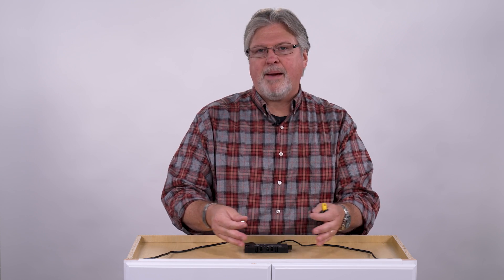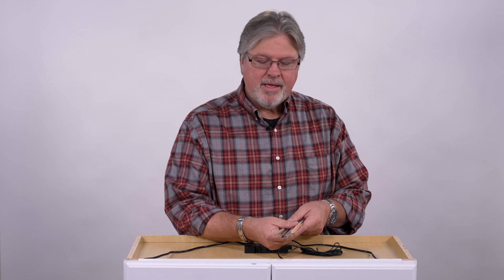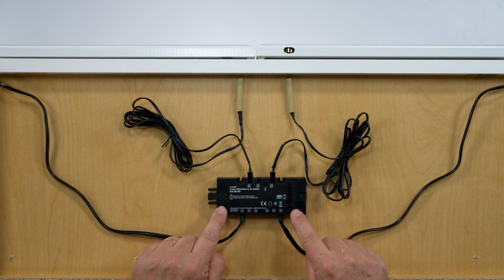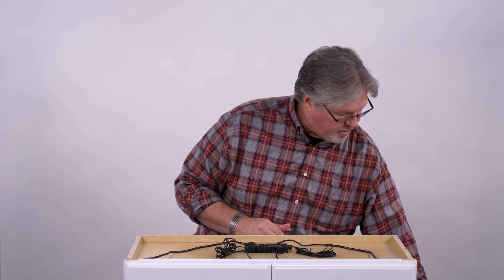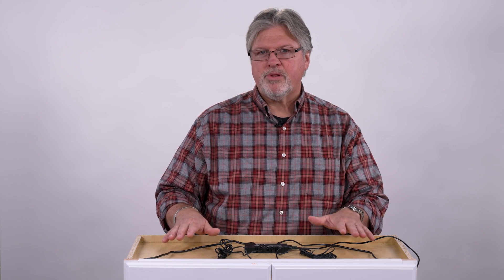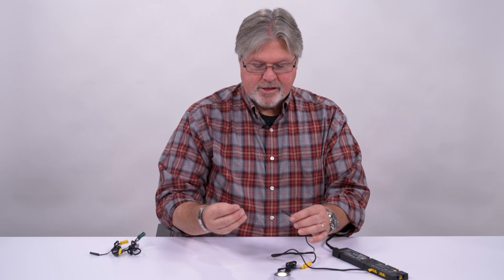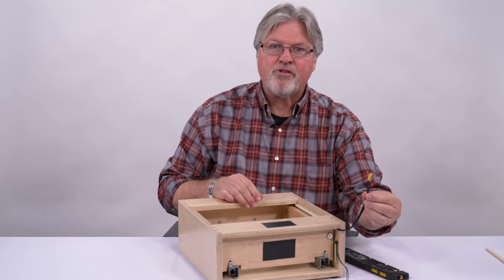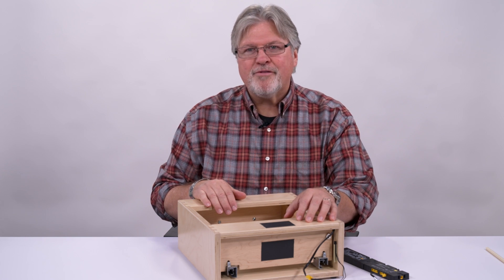Product Introduction: Magnetic Reed Switch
Our Magnetic Reed Switch for Häfele Lighting applications helps you to control lights for drawers and doors that are independent of other lights. This video demonstrates how our family of Reed Switches interacts with a rare earth magnet – i.e., turning the lights on/off when contact is made – to give you flexibility in your cabinet lighting applications.

00:03 – Reed Switch
03:34 – In-Line Lead Cable